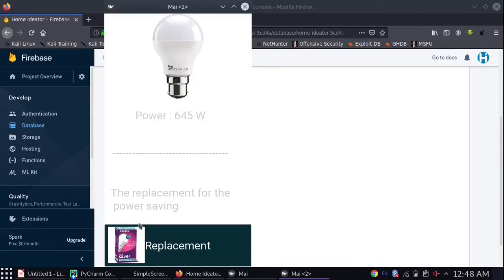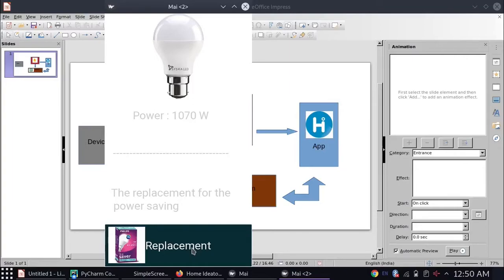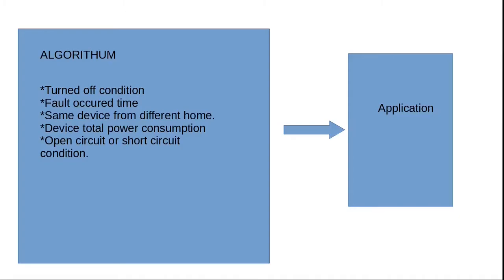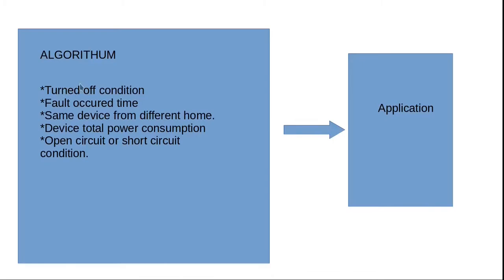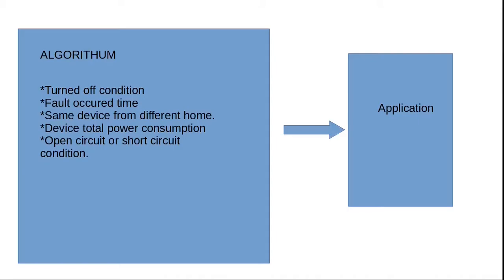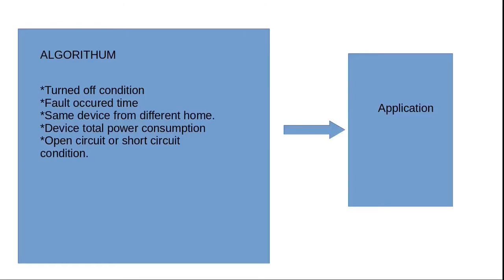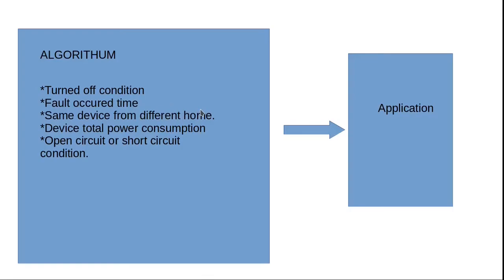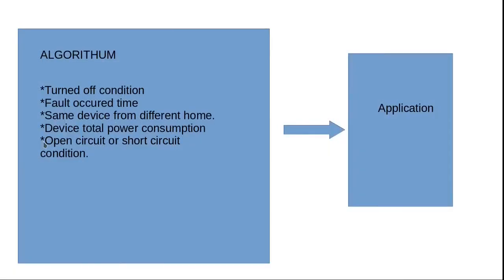Project home ideator part 2